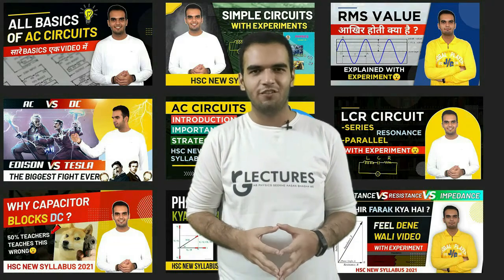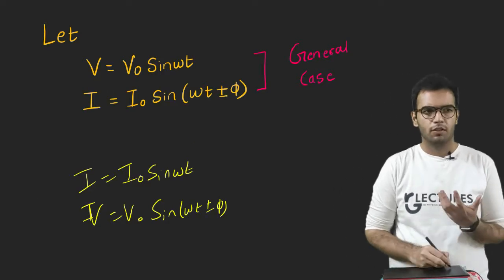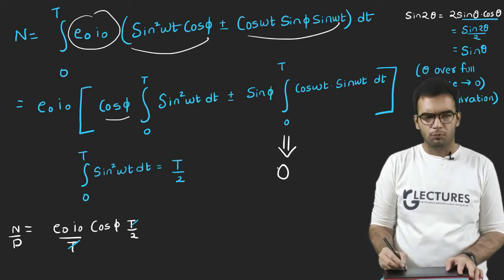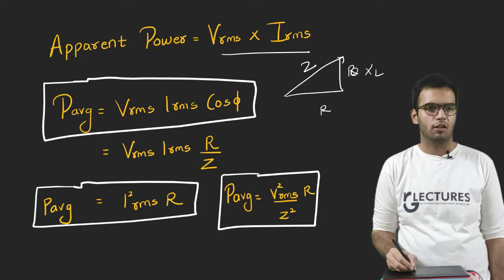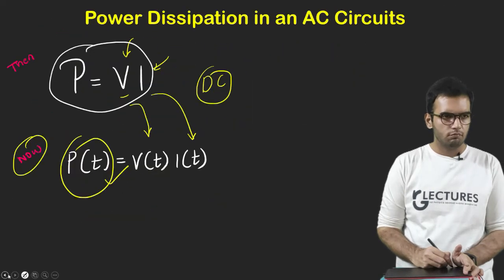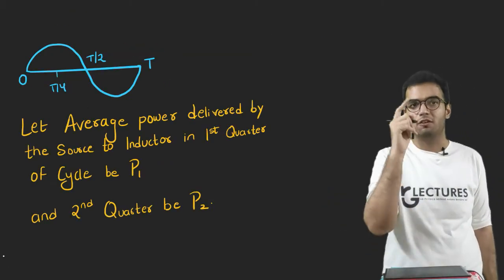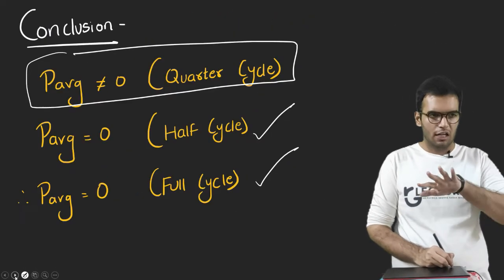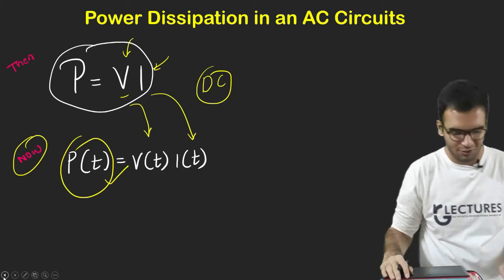Power and Power Factor in Ac circuits | Power in inductor, capacitor, resistor | Apparent Power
This Video covers the concept of Power and Power factor.
What is power in different types of circuits like inductive circuit, Capacitive circuit & LCR Circuit, Resistive circuit.
All these concepts are covered here in this video.
Also, Why power consumed by inductor is zero? Why power consumed by capacitor is zero?
Those topics are also covered in this video.

Amazon Links-
My Webcam –